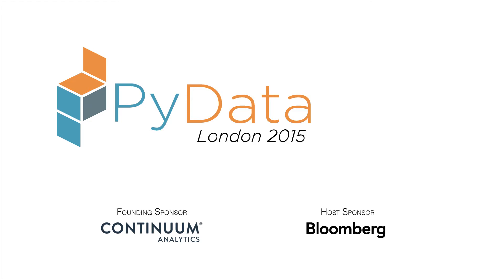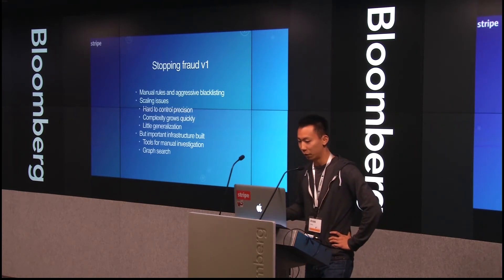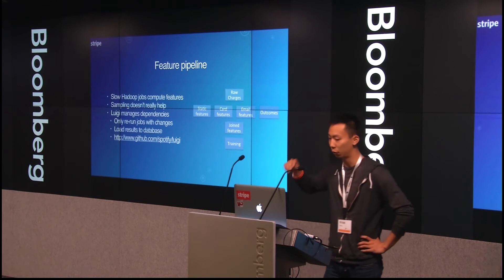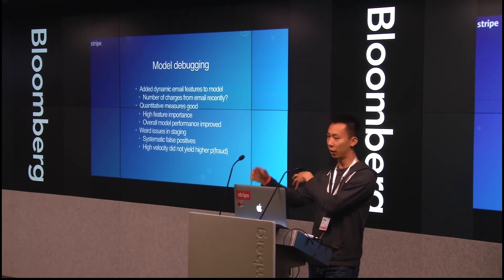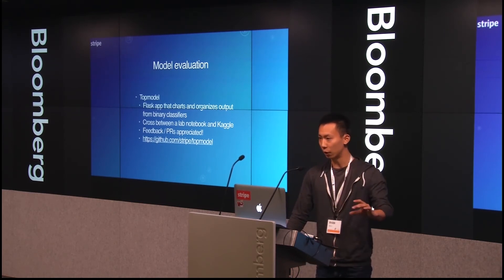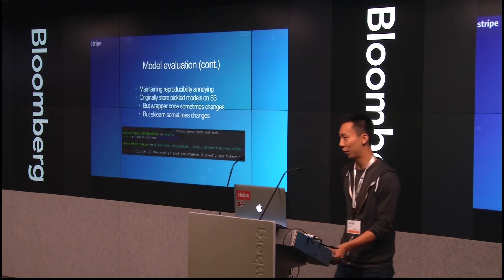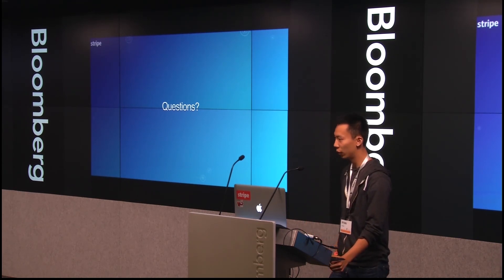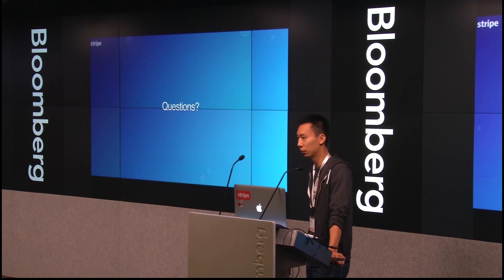Ryan Wang: If it weighs the same as a duck...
Stripe's system for preventing fraudulent payments utilizes a mix of machine learning and data analysis. This talk will describe some technical challenges we’ve faced in building it. In particular, I will discuss how we’ve used (and occasionally written) various Python packages as part of a broader ecosystem to address data processing, feature engineering, and model evaluation problems.

00:10 Help us add time stamps or captions to this video! See the description for details.